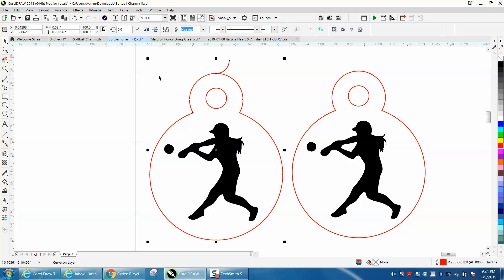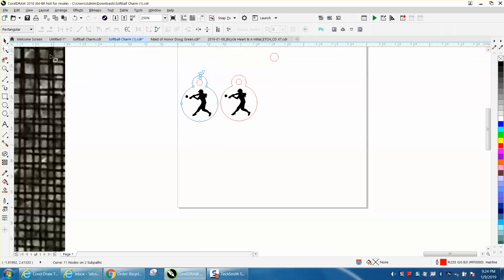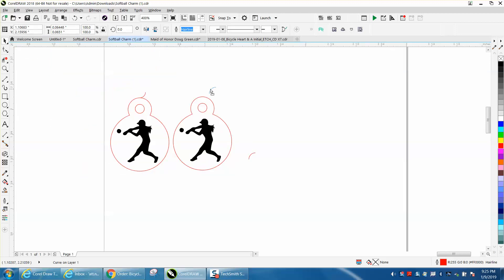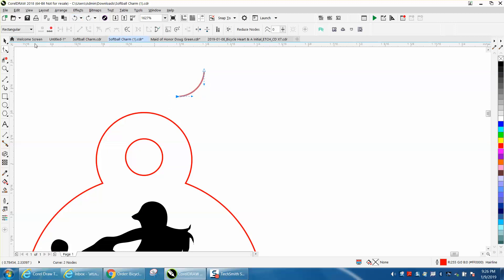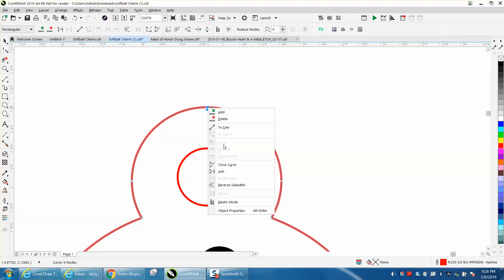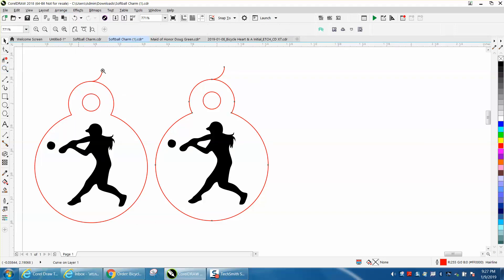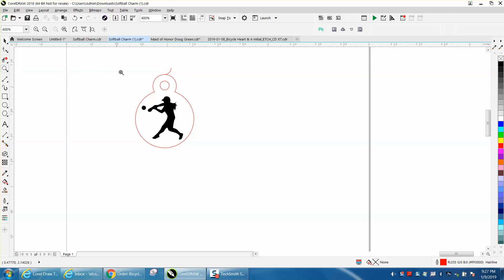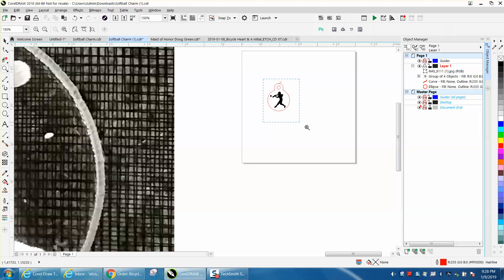Corel Draw Tips & Tricks Cutting Acrylic and this might help